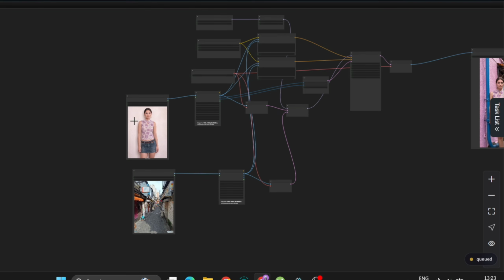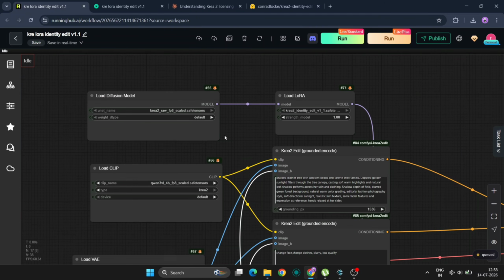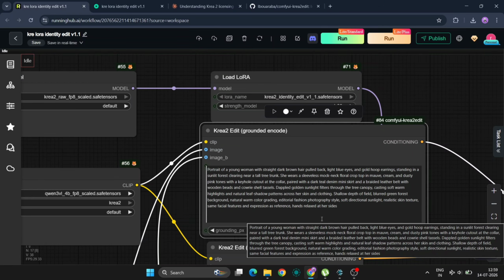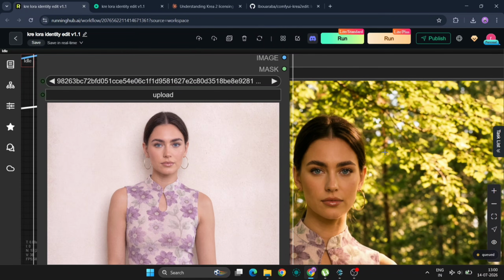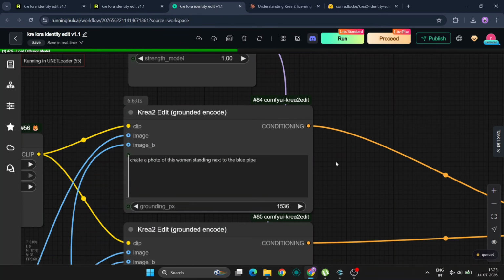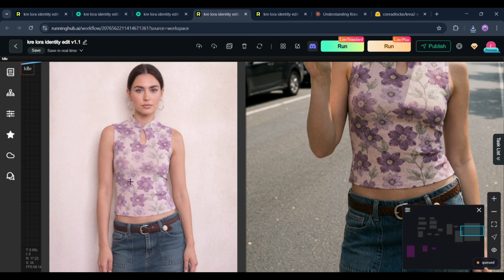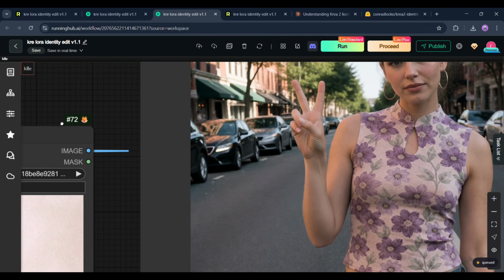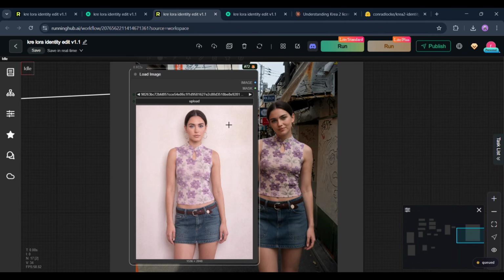Krea 2 Identity LoRA Tutorial | Perfect Face Consistency | ComfyUI Workflow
🔥 Learn how to use the Krea 2 Identity LoRA in ComfyUI for consistent face generation!

In this tutorial, I'll walk you through the complete Krea 2 Identity LoRA workflow in ComfyUI. You'll learn how to install the LoRA, set it up correctly, and generate highly consistent faces while preserving identity across different prompts, styles, and scenes.

Whether you're creating AI portraits, cinematic visuals, or consistent characters, this workflow will help you achieve reliable identity preservation with Krea 2.

Install Krea 2 Identity LoRA
Set up the ComfyUI workflow
Generate consistent faces

Improve character identity preservation

Tips for better prompts and results

Topics Covered

Krea 2
Identity LoRA
ComfyUI
Face Consistency
Character Consistency
AI Image Generation
AI Workflows
LoRA Tutorial
Generative AI
Prompt Engineering